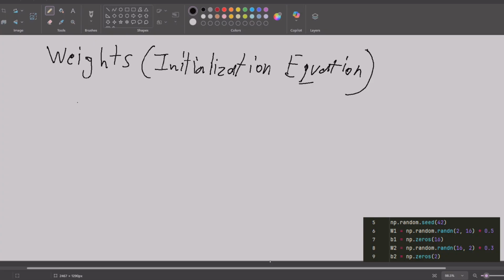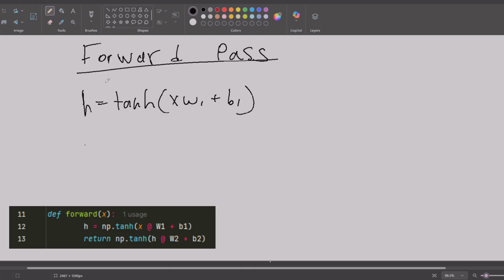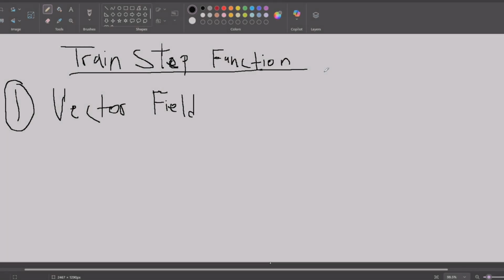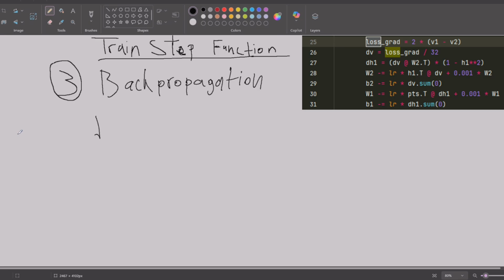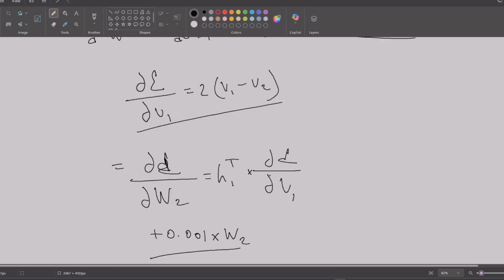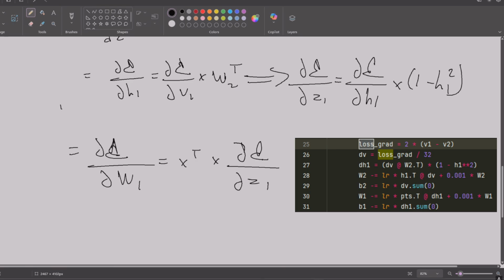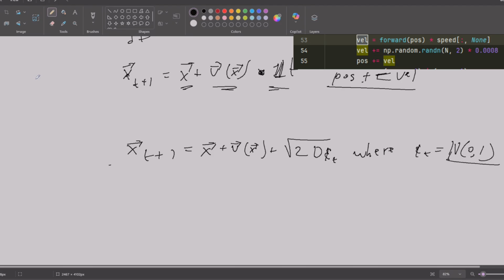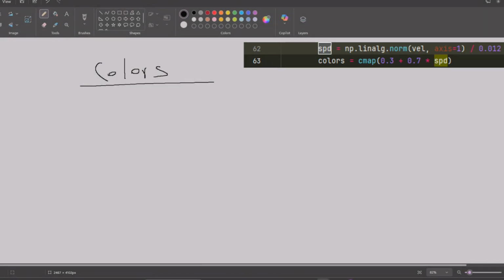How I Made a Neural Network Create Its Own Physics Using Vector Fields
I built a neural network that controls particle motion instead of using physics equations. The result? A flowing system that looks almost alive.